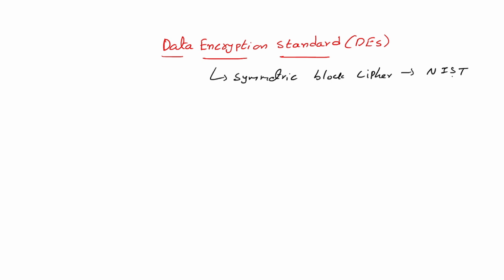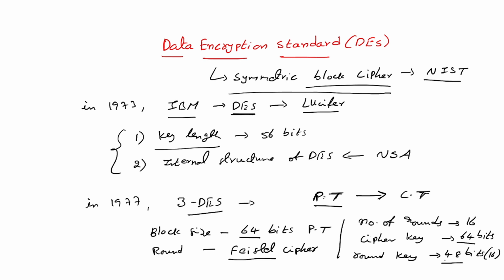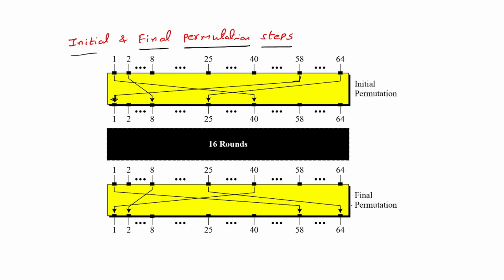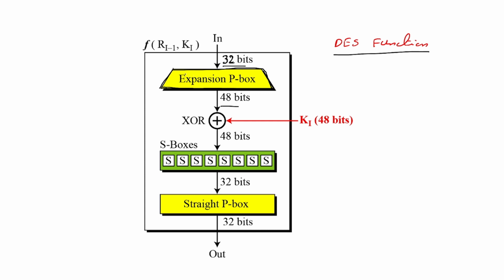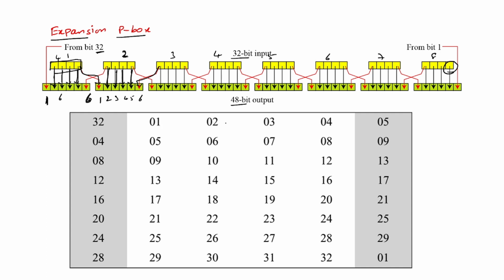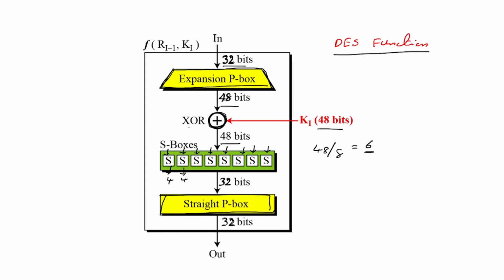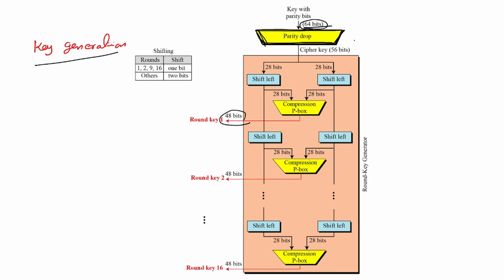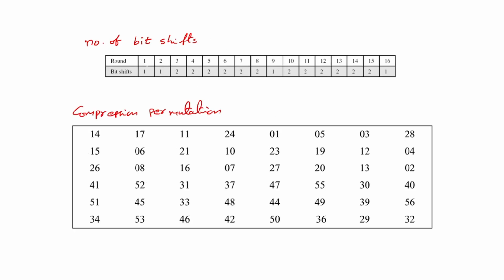Data Encryption Standard - DES | Symmetric key cryptography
From this video you will learn about the most important cryptography technique Data Encryption Standard(DES)

Our channel provide you the technical videos related to computer science and engineering like programming concepts, networking, web development, data structures, operating systems, etc. I hope you like the videos.